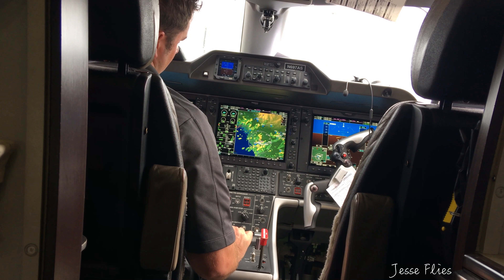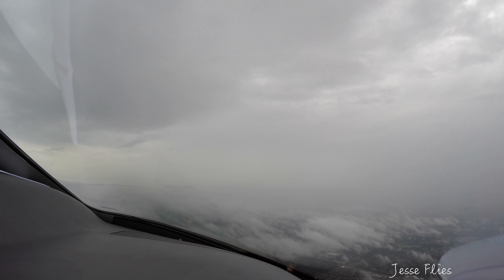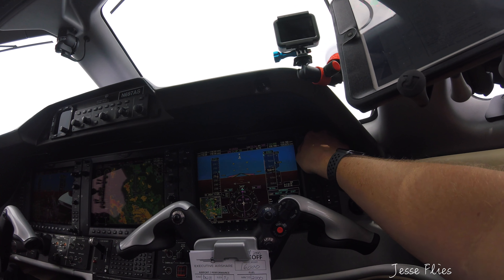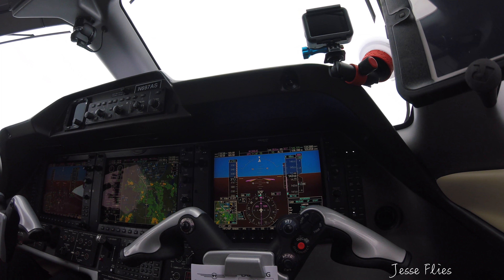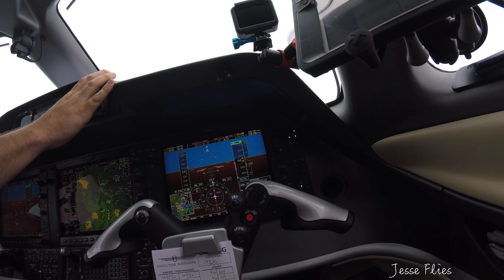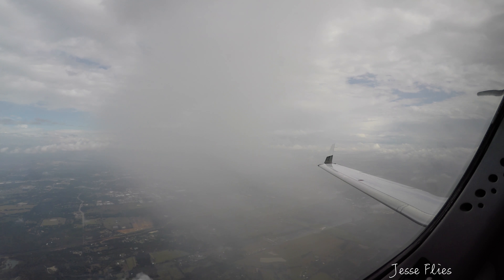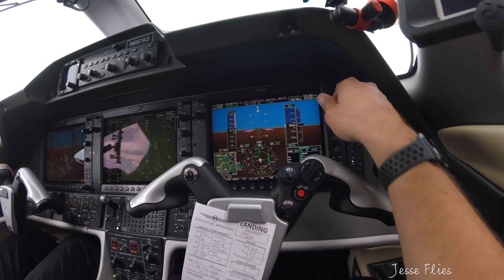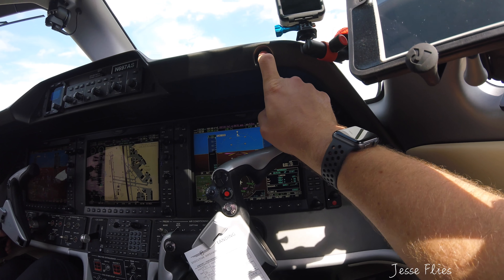Wet & Rainy Flight. David Wayne Hooks to Fort Worth Meacham Phenom 300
Rain, rainbows, and a TCAS RA.

MacBook Pro